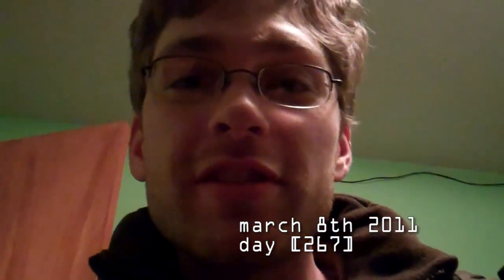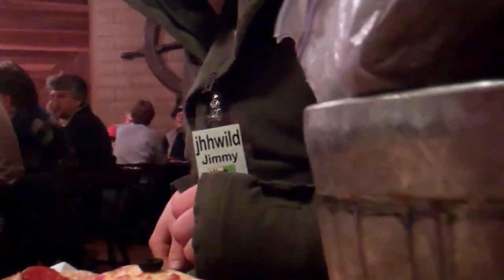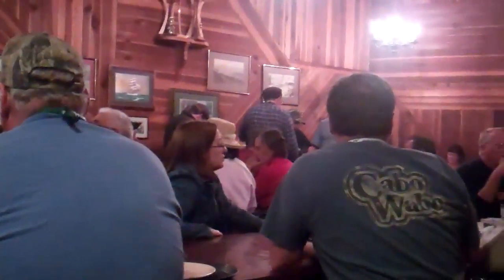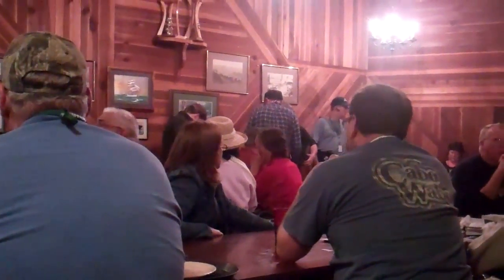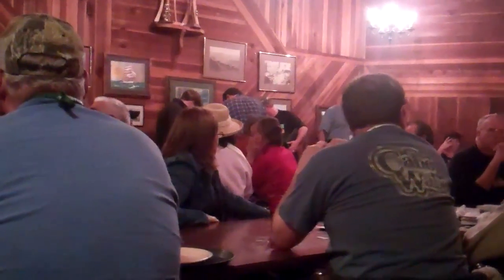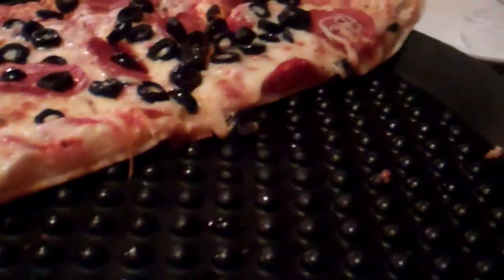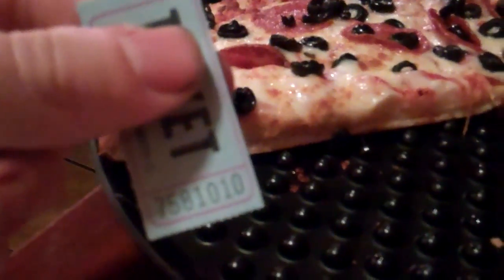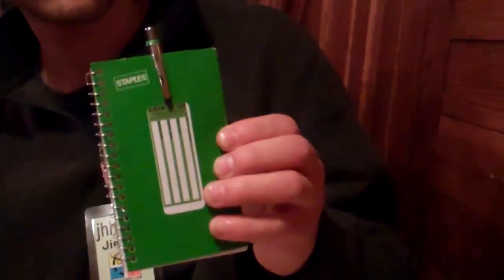[267] Geocaching Event - 2011-03-08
Today Jimmy Practices with the flip cam, a man para-sails, we eat pizza